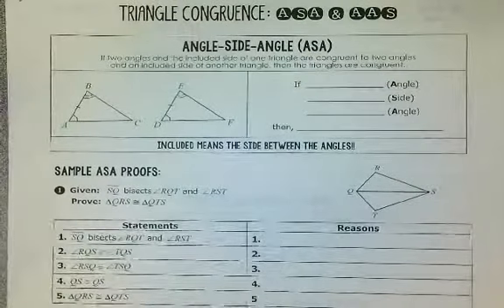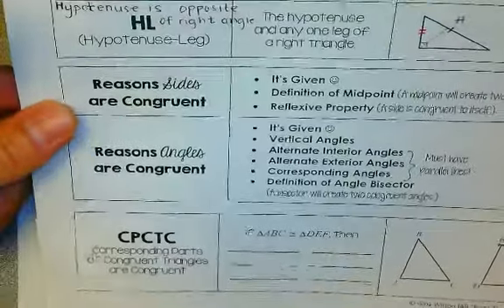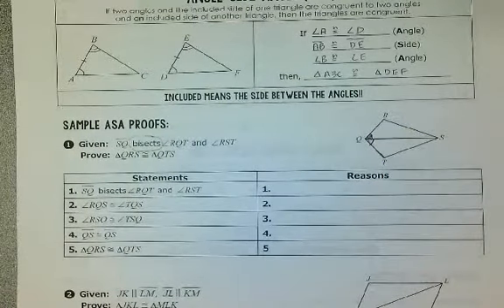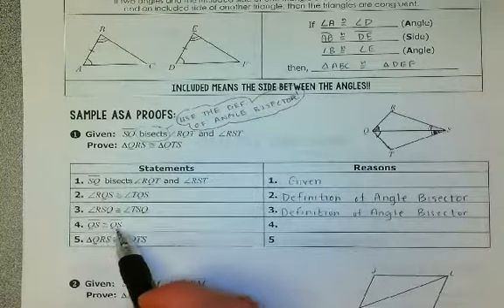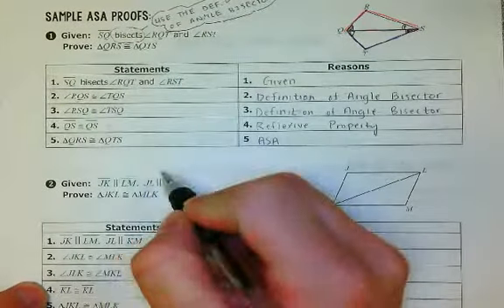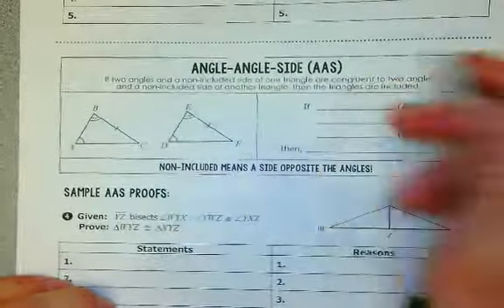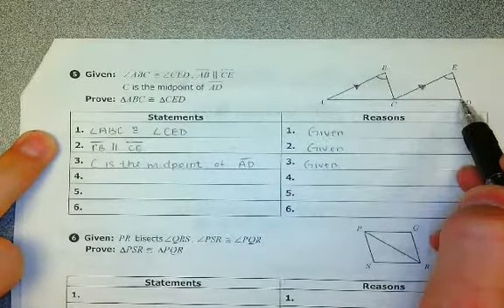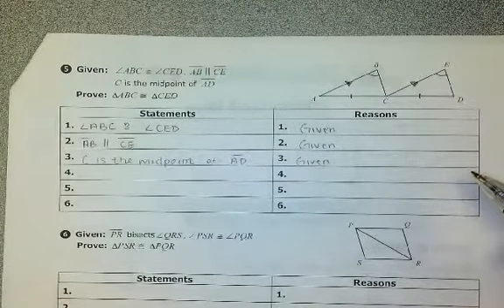Proving Triangles Congruent Using ASA & AAS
Today we prove triangles are congruent using Angle Side Angle (ASA) and Angle Angle Side (AAS).  We also discuss two column proof strategies.